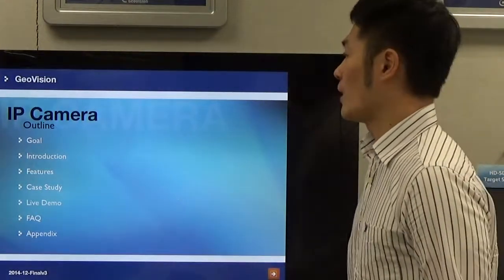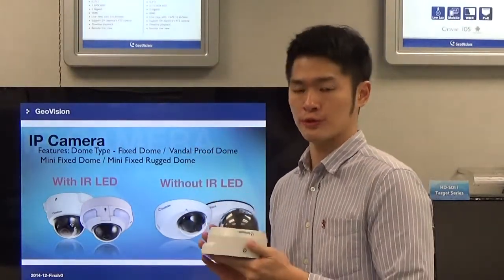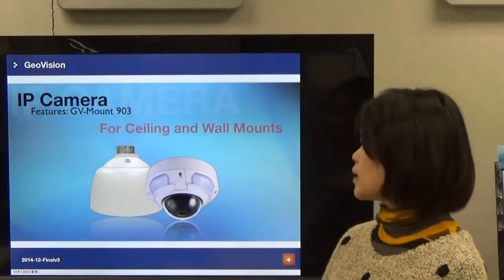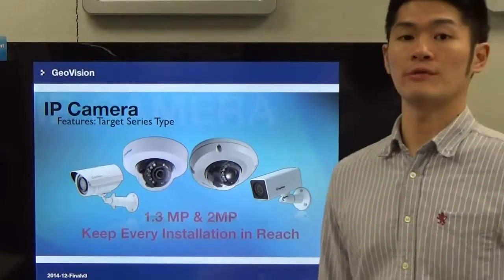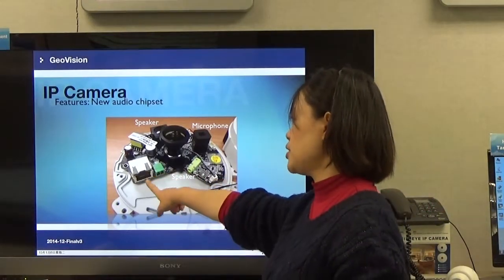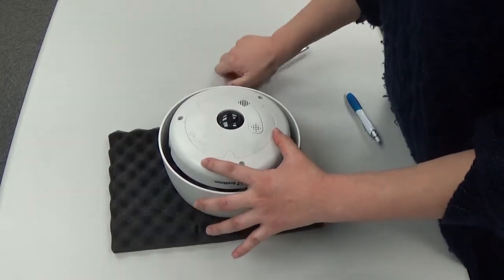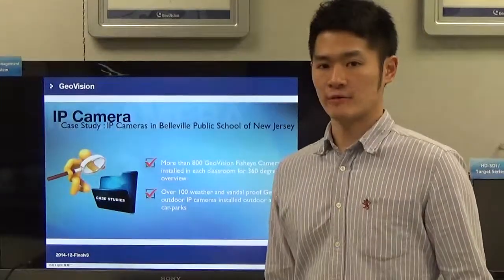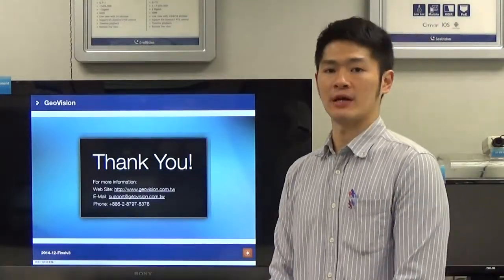GeoVision - Training Lecture - #1 GV-IP Camera Completely Series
Training Lecture #1 GV-IP Camera Completely Series
Reference: 20150211_1. GV-IPCAM 201412 Finalv3